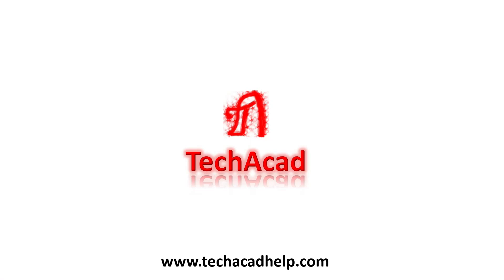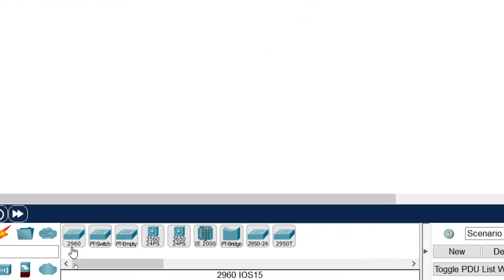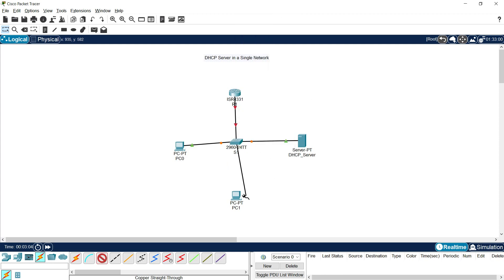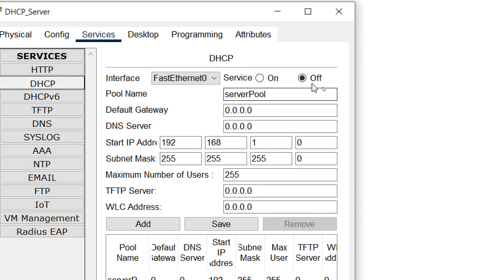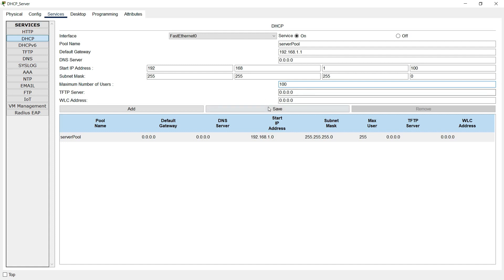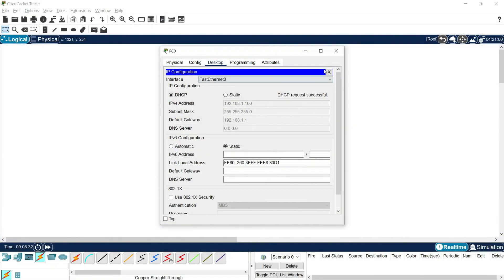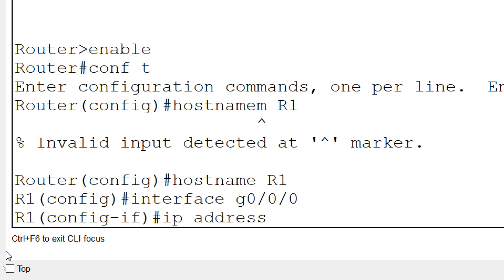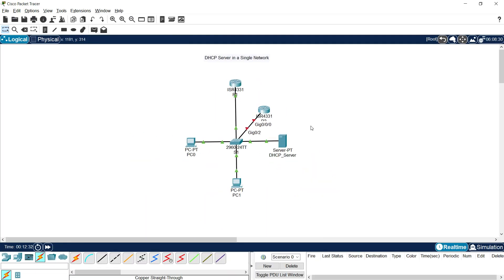CCNA Lab: DHCP Server Configuration in One Network | Free CCNA 200-301 Course - Lab 8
Master DHCP Server Configuration in a single network setup in this CCNA Lab 8 session! This step-by-step practical lab is part of our Free CCNA 200-301 Course designed for aspiring network engineers.

In this video, you'll learn:
 - How to configure a DHCP server in a flat network
 - Assign IP addresses dynamically to clients
 - Common troubleshooting tips for DHCP

0:00 Introduction
00:55 Topology Design
02:47 Configure DHCP Server
05:21 Assign DHCP for End devices
07:21 Assign DHCP for Router Interface
09:53 Verify the Configuration
10:23 Test End-to End Connectivity